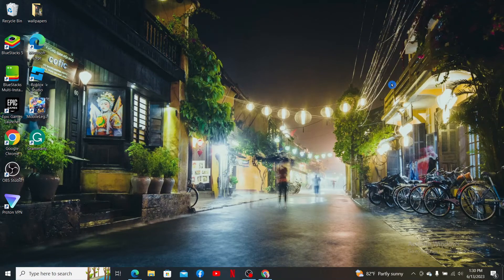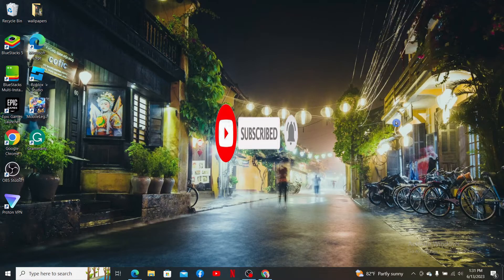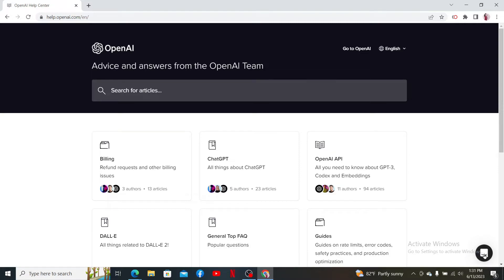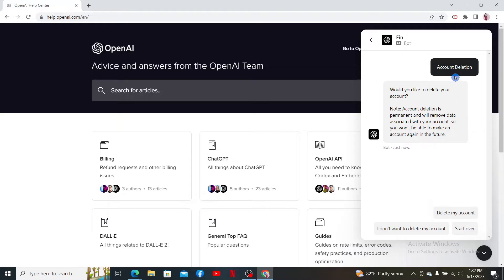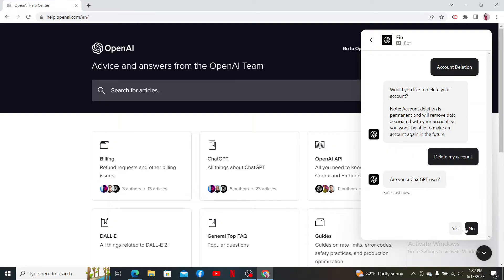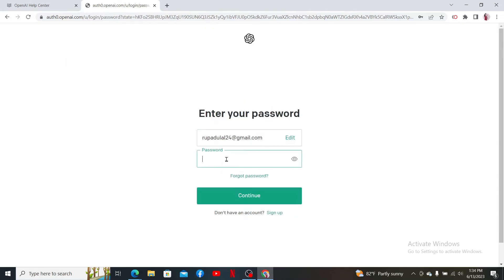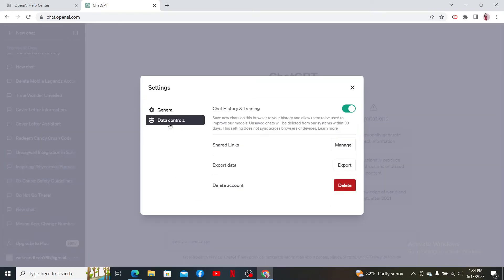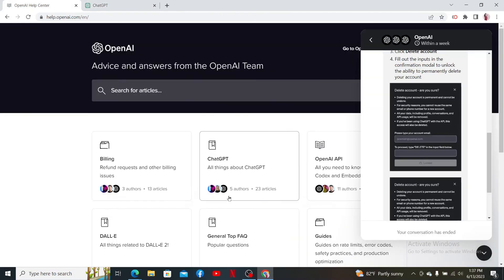How to Delete Open AI Account 2023? Close Open AI Account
If you're looking to delete your OpenAI account for any reason, this comprehensive tutorial is here to assist you. In this video, we'll walk you through the necessary steps to delete your OpenAI account permanently. Whether you're transitioning to a different platform or no longer require OpenAI's services, we'll guide you through the process to ensure a smooth account deletion. Follow along as we provide clear instructions and tips to help you remove your OpenAI account effortlessly.